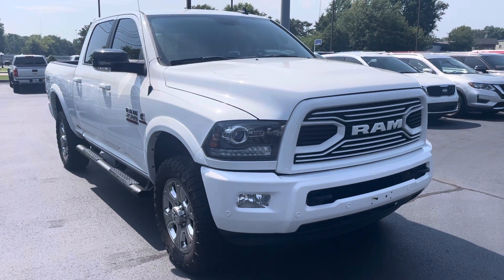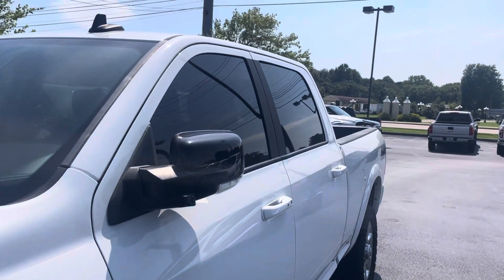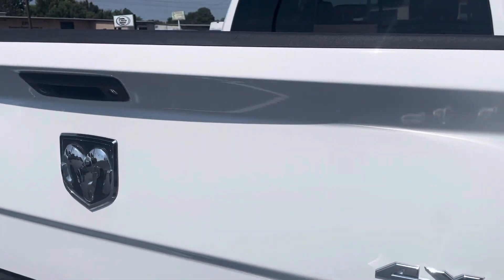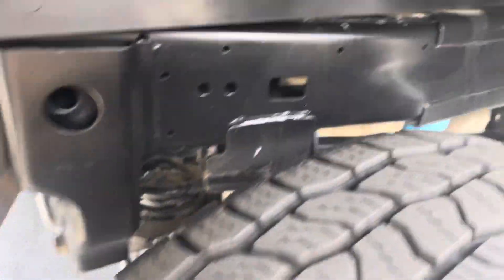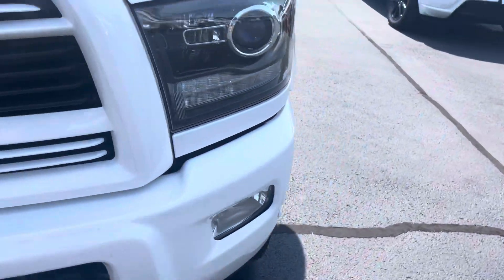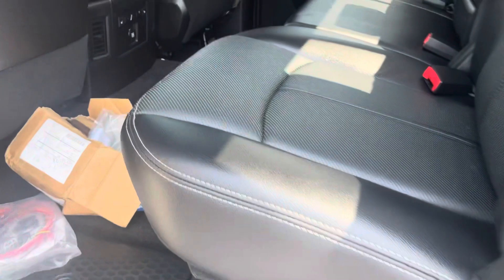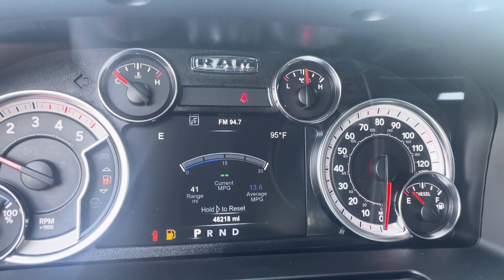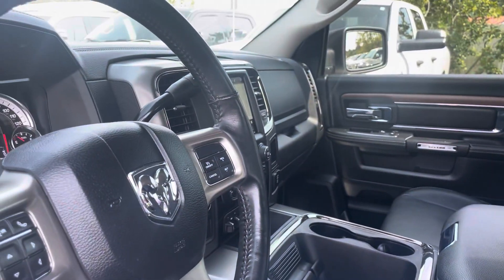2018 Ram 2500 #106850